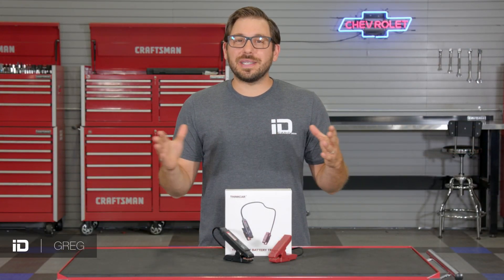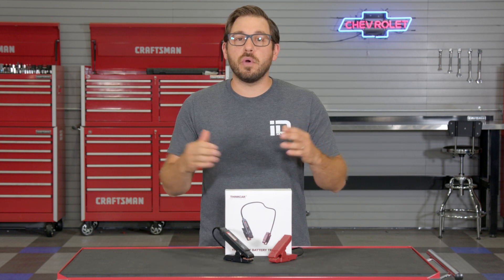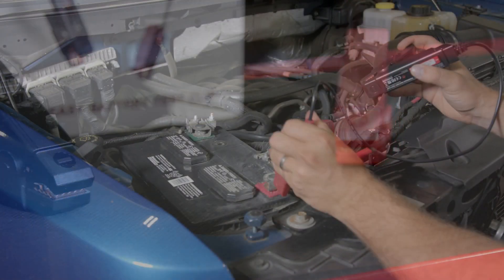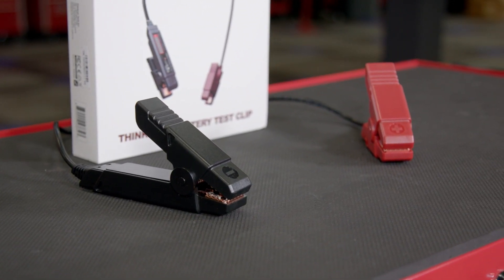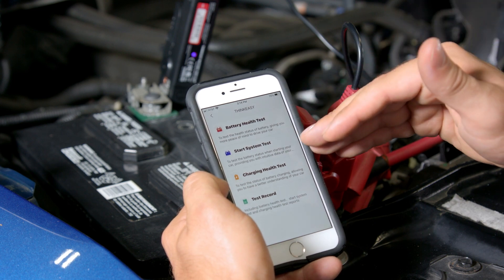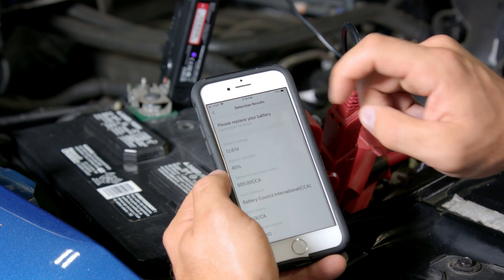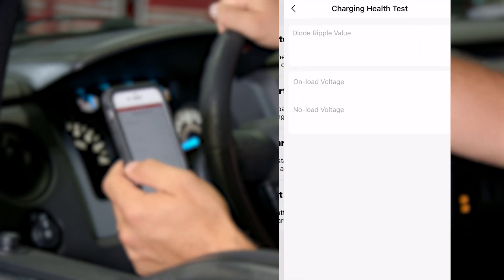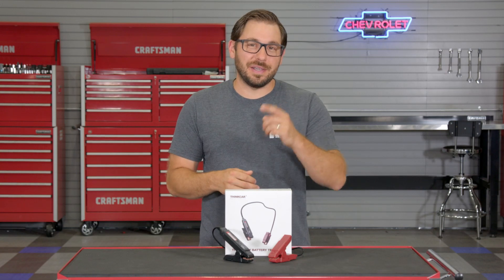Thinkcar Thinkeasy Battery Tester Updated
In this video Greg is back in the shop showcasing another great diagnostic tool from THINKCAR, their ALL NEW THINKEASY Battery Test Clamps. So if you have been searching for an effective, easy to use, affordable battery, starting and charging system diagnostic tool look no further.

Powered By Bluetooth. Unlike other battery testing tools the THINKEASY battery tester uses Bluetooth technology. Gone are the days of cumbersome wires and cables, this tool uses Bluetooth technology to display the battery data right on your smart phone.

App Based. To keep things simple like the rest of the THINKCAR line up they chose to integrate the THINKEASY Battery Tester software into their easy to use THINKCAR app which can be downloaded in the Google Play or Apple app stores.

Powerful Capabilities. This tiny device is deceiving because it packs a ton of capabilities. It has the ability to test any battery under the sun from standard wet cell batteries to AGM batteries. And it doesn't stop at just batteries. The THINKEASY tool can also perform starting and charging systems tests making this one of the most affordable, well rounded battery, starting and charging test tools out there.